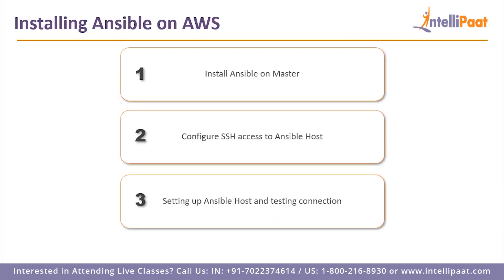Ansible Installation & Configuration on AWS | Install & Configure Ansible on EC2 | Intellipaat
In this video you will learn Ansible Installation & Configuration on AWS and how to install & configure ansible on ec2 step by step.

📔Interested to learn devops still more? Please check similar what is devops blog

⭐Preparing for devops interview?

Are you looking for something more? Enroll in our DevOps certification course and become a certified DevOps certified professional It is a 36 hrs instructor led DevOps training provided by Intellipaat which is completely aligned with industry standards and certification bodies.

Got any questions about ansible setup or how to install ansible on aws ec2? Ask us in the comment section below.
Intellipaat Edge
1. 24*7 Life time Access & Support
2. Flexible Class Schedule
3. Job Assistance
4. Mentors with +14 yrs
5. Industry Oriented Course ware
6. Life time free Course Upgrade

For very long times the development and the operations teams of any software enterprise have stayed at arm’s length. But this organizational cultural shift thanks to devops a lot of changes are happening in forward-thinking enterprises. Learning devops will help you master all the skills needed in order to successfully build, operate, monitor, measure and improve the various processes in IT enterprises by better integrating development and operations. You will grab the best jobs in top MNCs after finishing this Intellipaat devops online training. The entire Intellipaat devops course is in line with the industry needs. There is a huge demand for devops certified professional. The salaries for devops professional are very good.